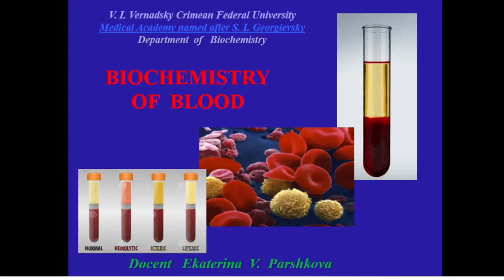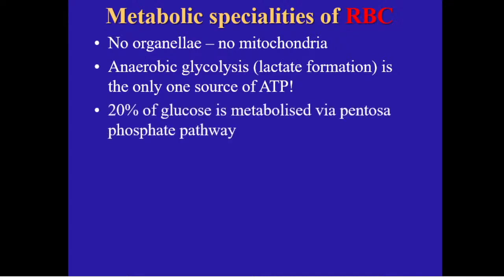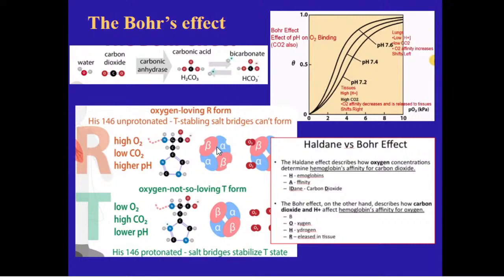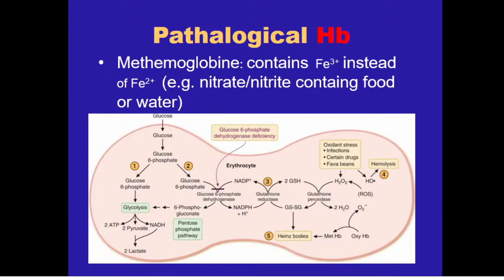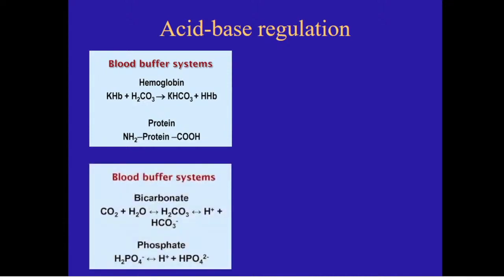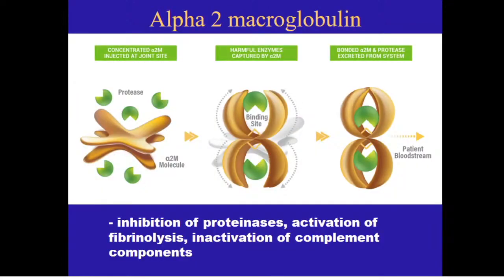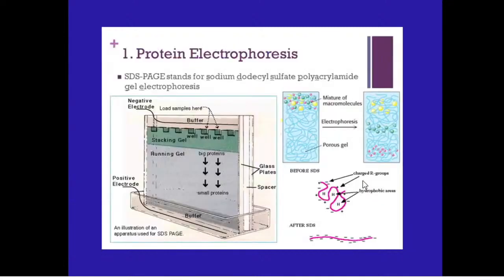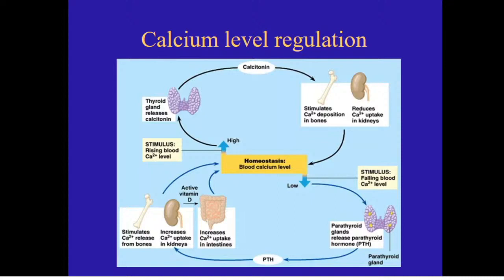13:20-14:50 кровь blood Паршкова